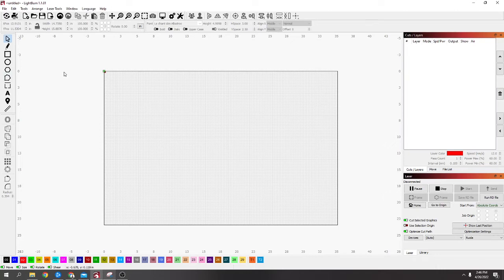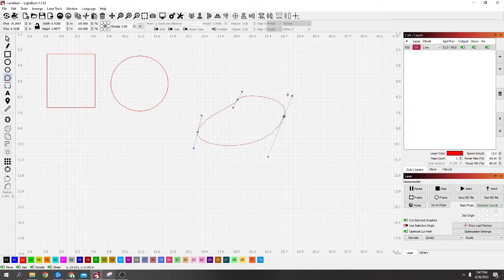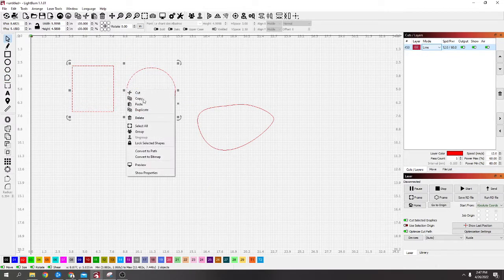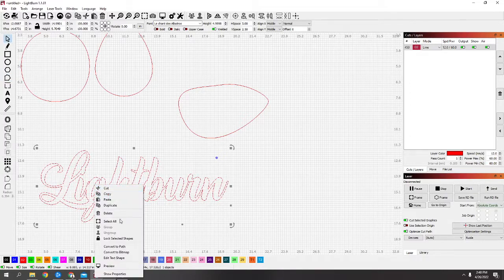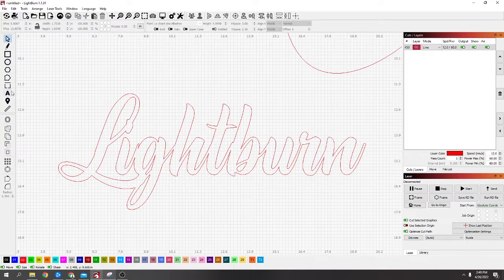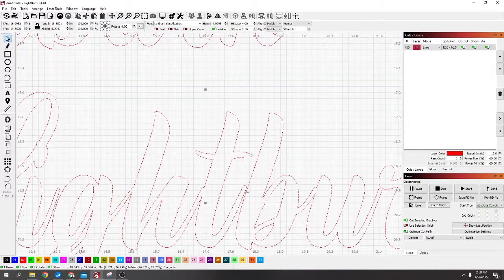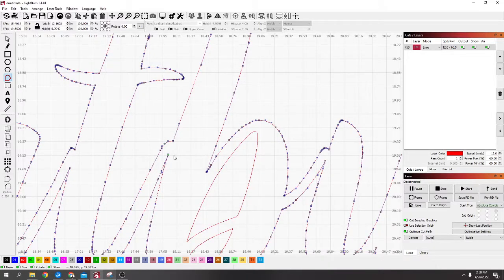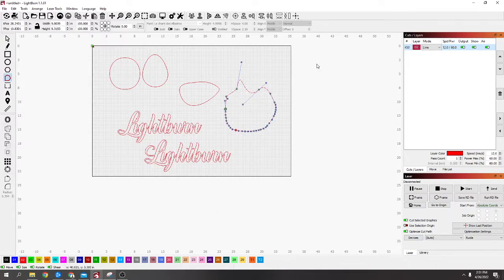Lightburn Node Editing Tool Create and fix designs easy with Node editing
The Edit Nodes tool allows you to edit the nodes, lines, and curves that make up a shape in LightBurn. Note that built-in primitives in LightBurn, like Text, Ellipses and Rectangles, cannot be edited without converting them to a generic path object first using Convert to Path.